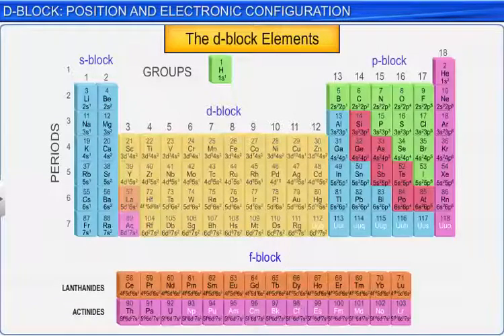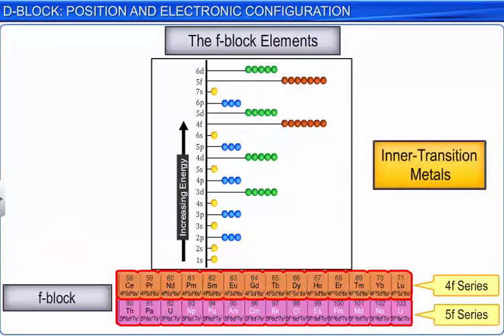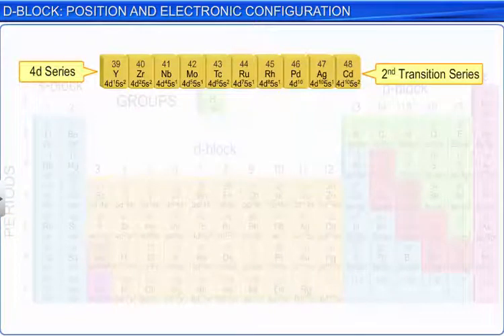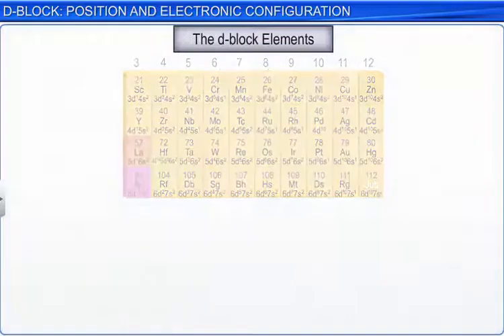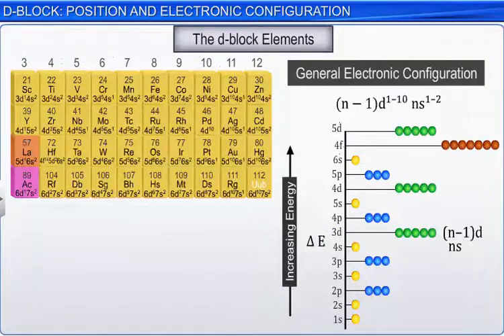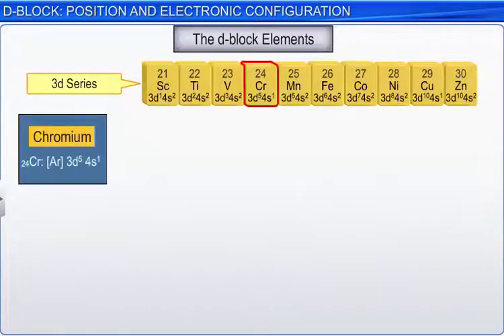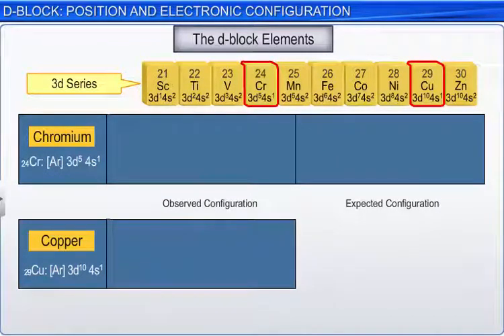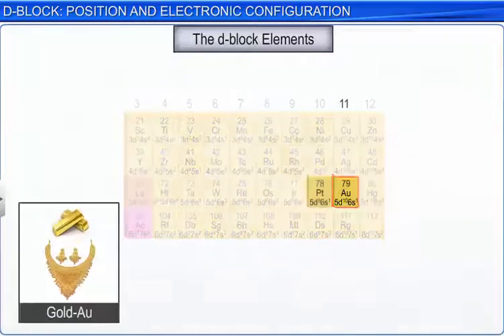4.1 d – block Position and electronic configuration